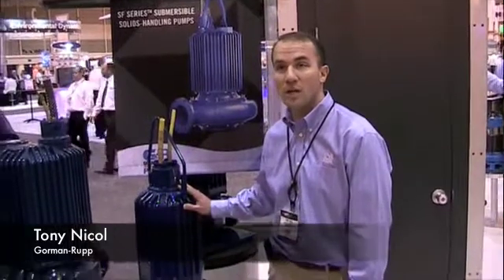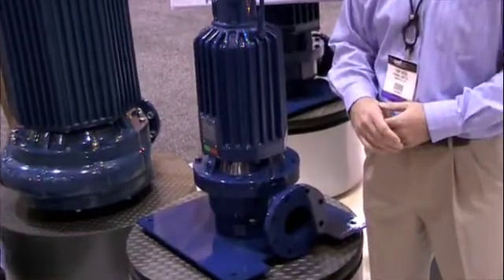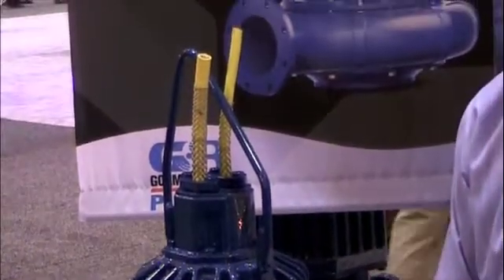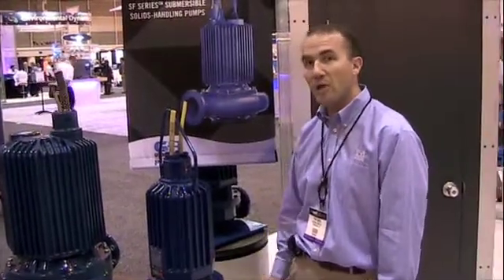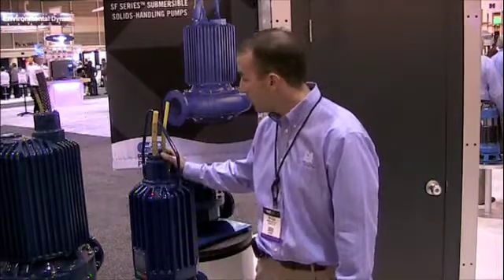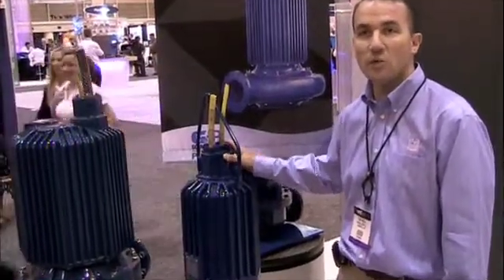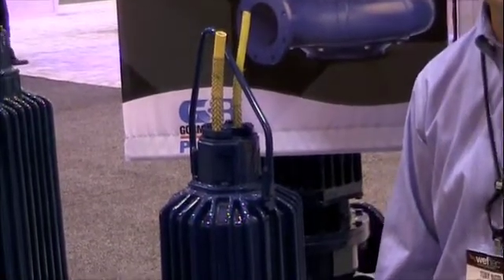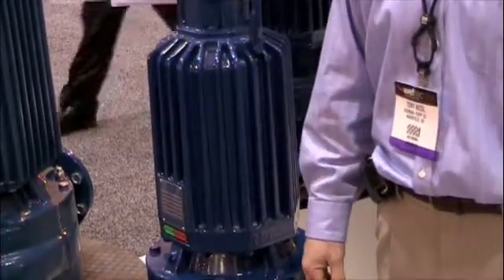Submersible Solids-Handling Pump at WEFTEC 2010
Impeller technology on Gorman-Rupp's new Infinity series of submersible solids-handling pumps helps increase pumping efficiency by up to 48 percent.